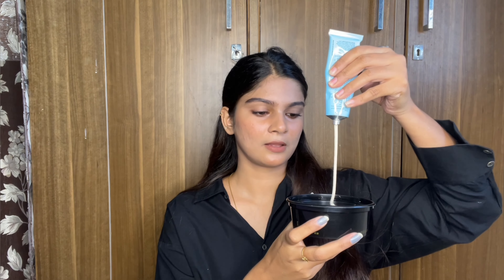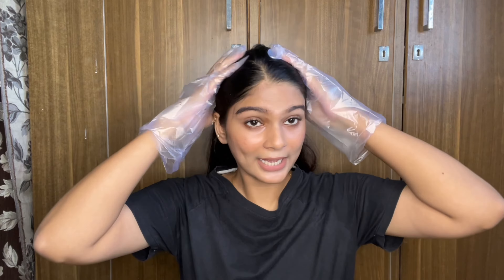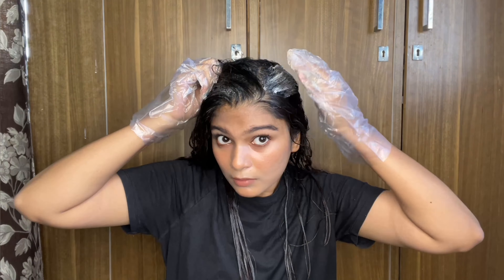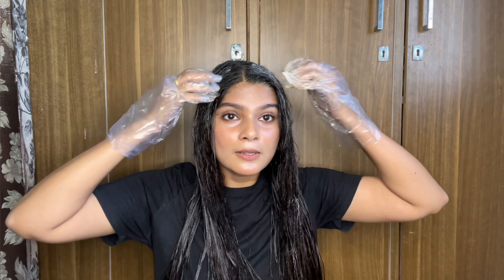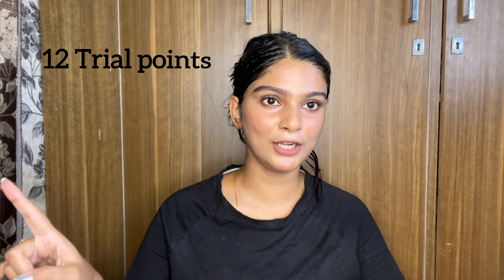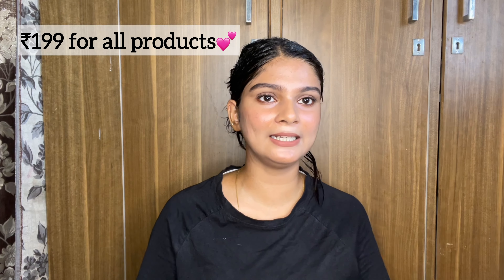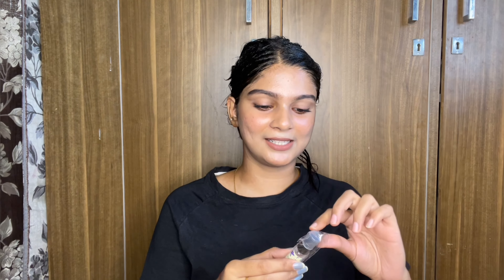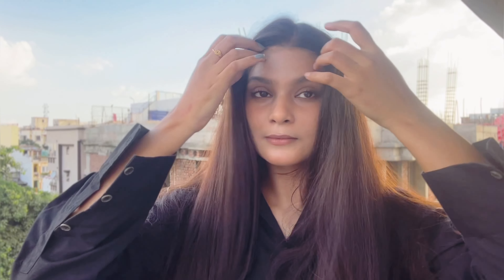HAIR COLOUR at home🤩under 200 Rs. Ft. BBLUNT Salon secret✨| Smytten haul🦋| Diksha Singh#haircolor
Hair colour at home
Hair colour
Hair colour under 200
Under 200 hair colour
Hair transformation
Hair transformation video
B blunt hair dye
Bblunt hair colour
Honey light golden brown shade
Bblunt honey light golden brown shade
Black to brown hair transformation
Symtten haul
Smytten haul under 199
Smytten products review
Swiss beauty lipstick
Swiss beauty hold me darling lipsticks
Fairy light
Bella vita lip and cheek tint
Vadi lip balm
Facial razor
Hair video
How to color hair at home
At home how to colour hair